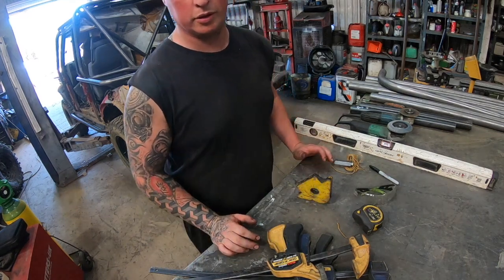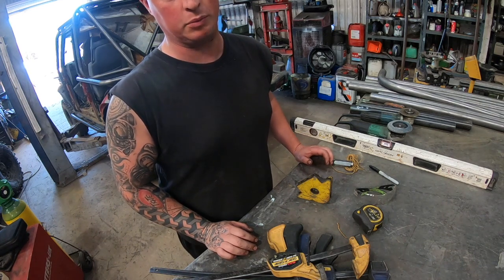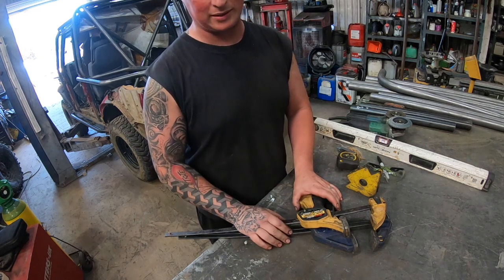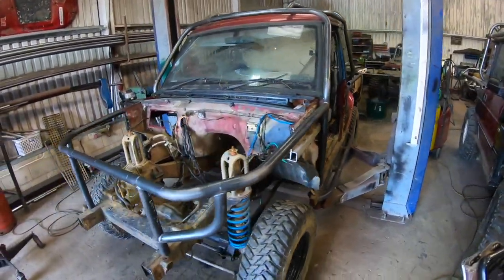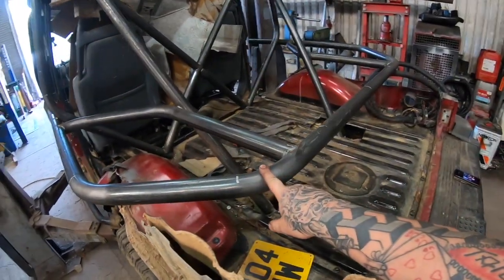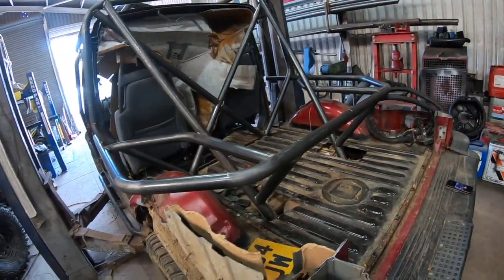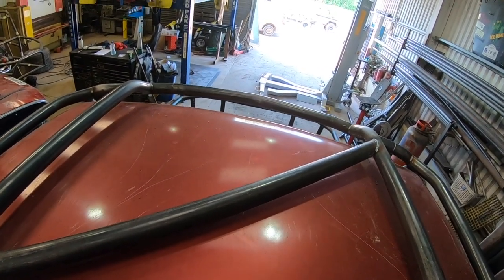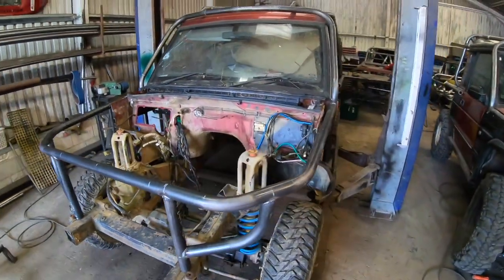building a landrover discovery trayback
Building a theoc4x4 roll cage